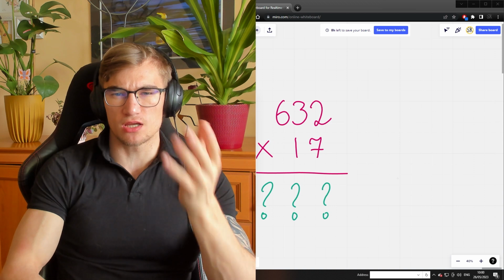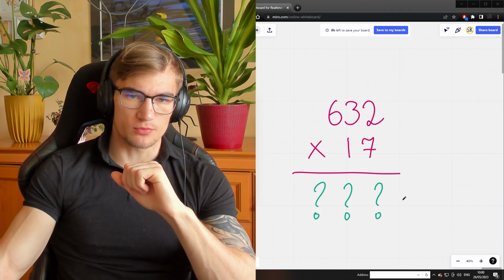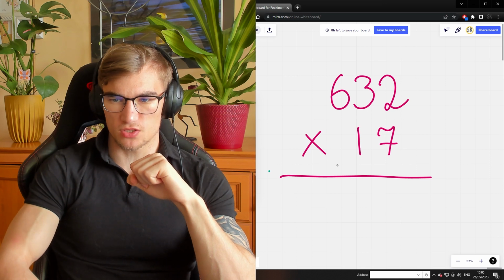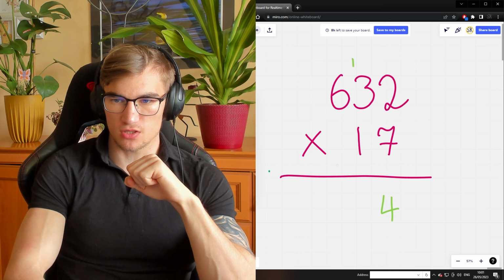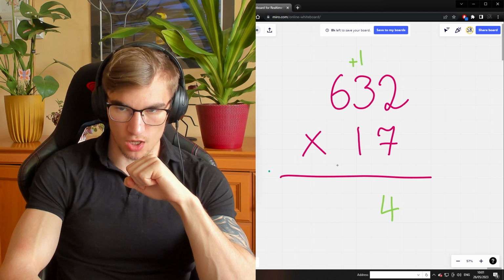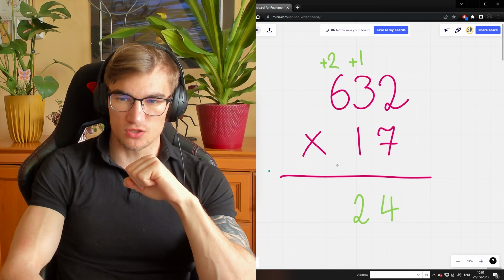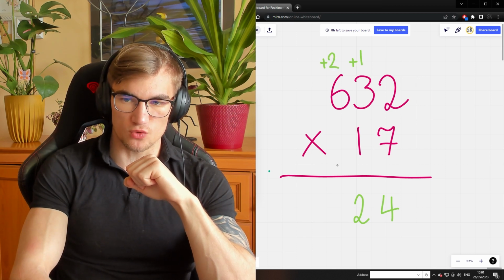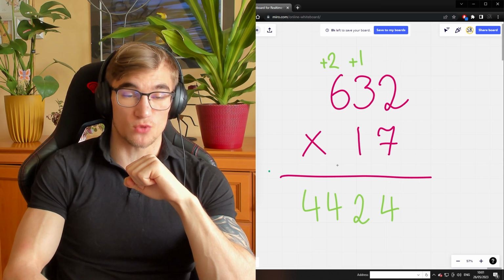Learn how to use: Multiplication method ( Big numbers & Decimals )